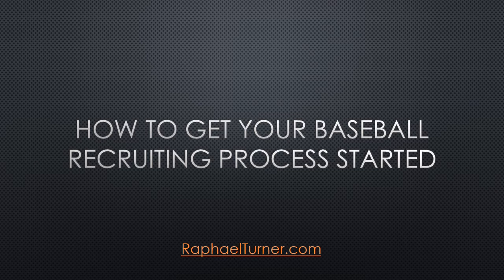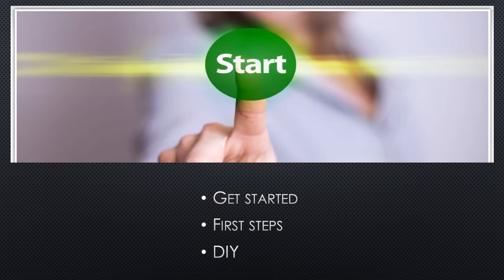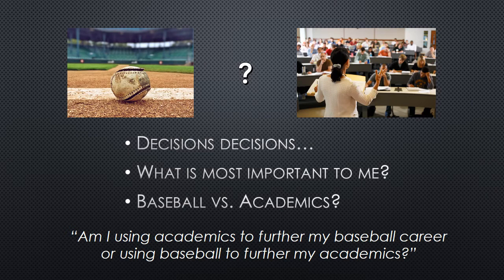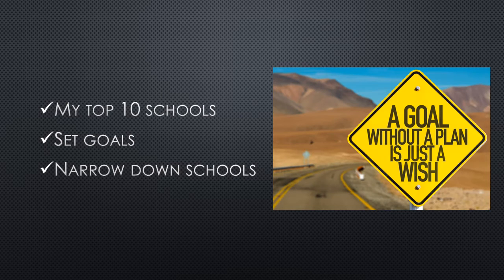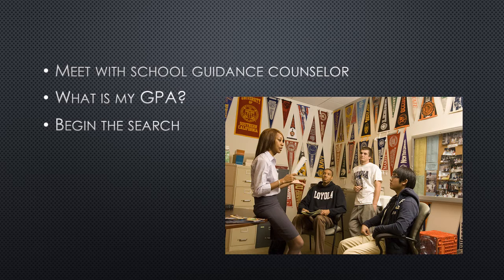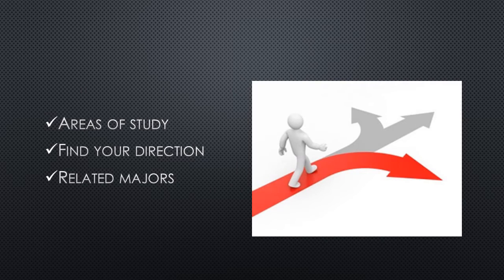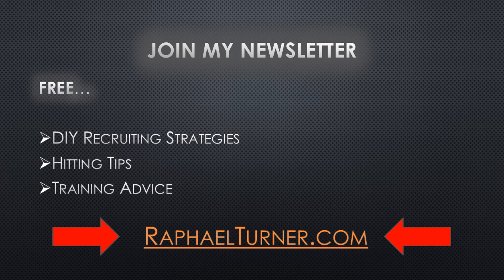Signing Day (Episode 1) | Get STARTED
Are you a high school baseball player and aren't sure how to get the baseball recruiting process started? If you really want to learn how to do it yourself without spending tons of money on recruiting websites that may not work, check out this 4-part series on how to get on the college radars of your choice!!